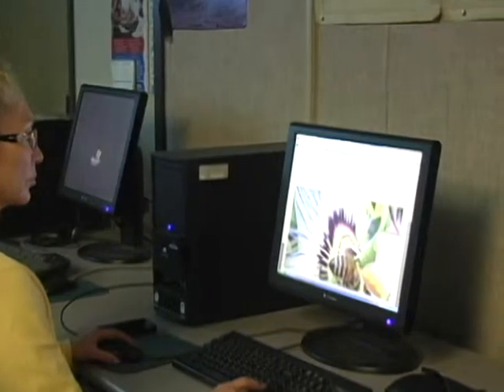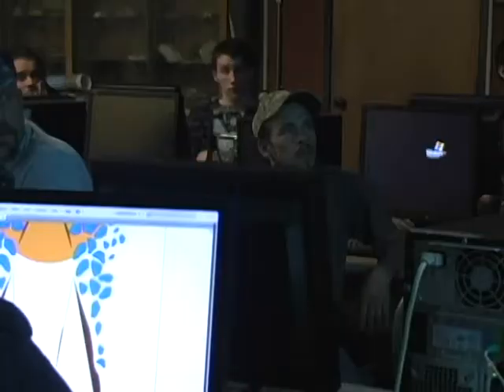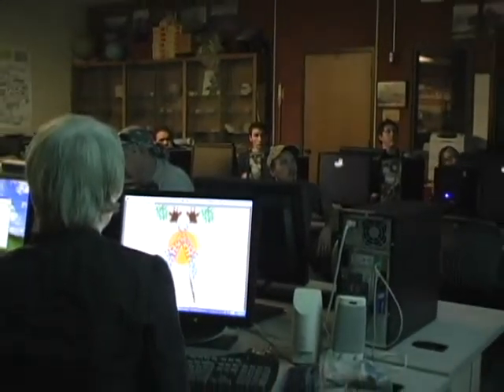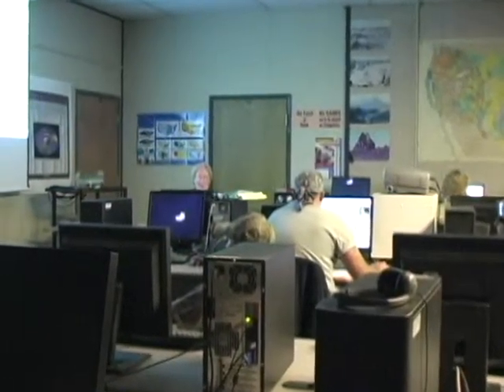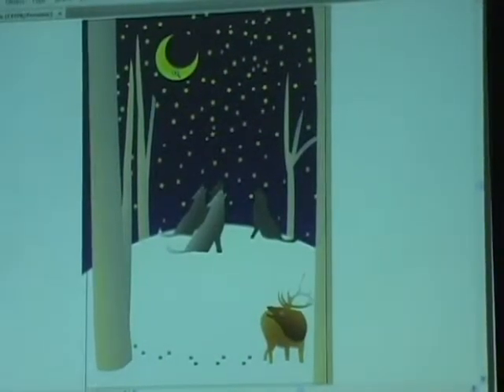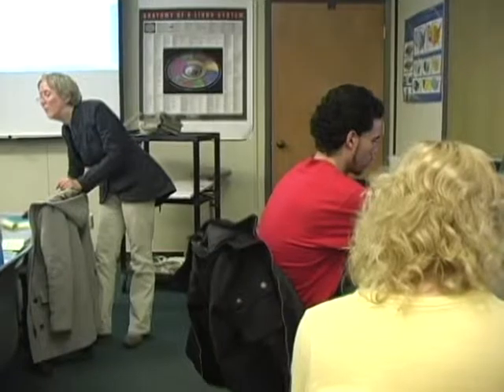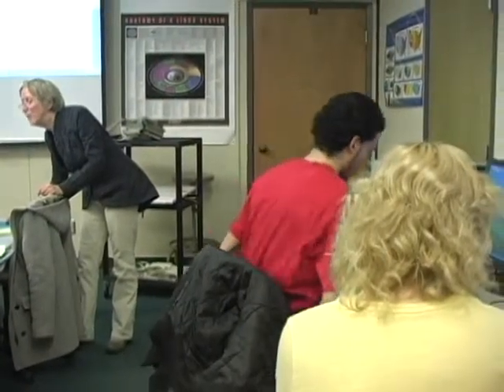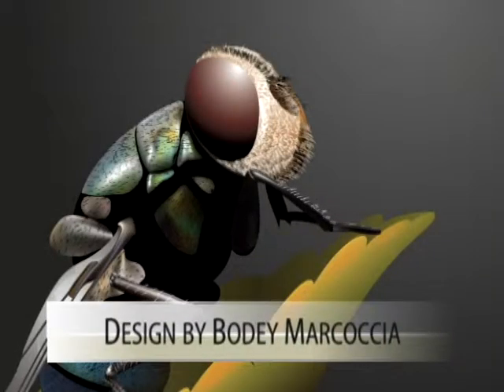Columbia College's Computer Graphics & Digital Media Program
Columbia College's Computer Graphics and Digital Media Program has courses  that introduces students to an interactive media applications for creating vector graphics, animation, and interactive multimedia for web pages and other digital media.